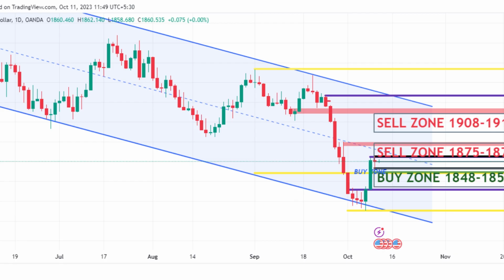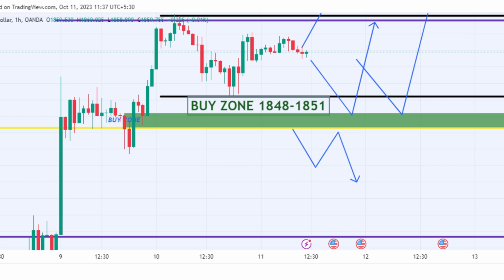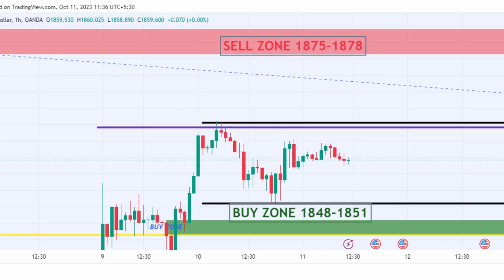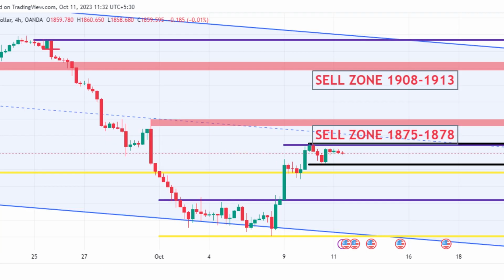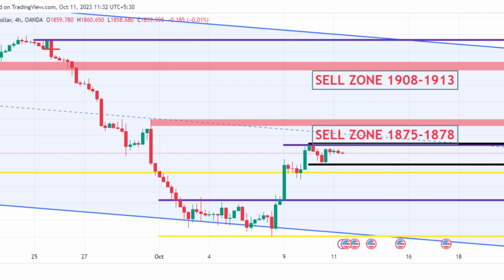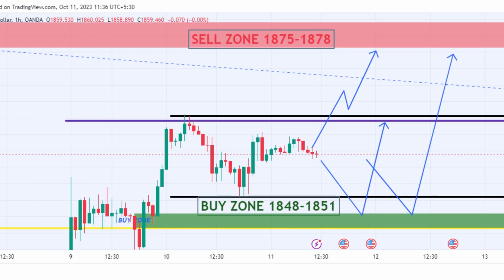XAU USD (GOLD ANALYSIS) FOR WEDNES DAY 11-10-2023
XAU USD (GOLD ANALYSIS) FOR WEDNES DAY 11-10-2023 @TNFXPRO-TRADESCHOOL

THIS VIDEO IS MORE USE FULL FOR TODAY TRADE IN GOLD
GOLD XAUUSD ANALYSIS WEDNESDAY  11/10/2023

Before getting in to trades watch the video once to get idea where to buy and sell